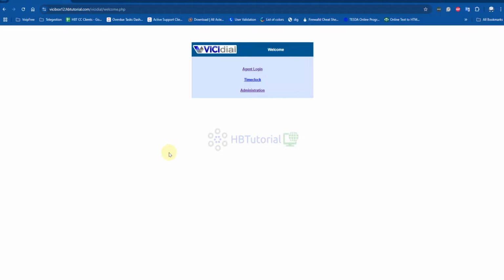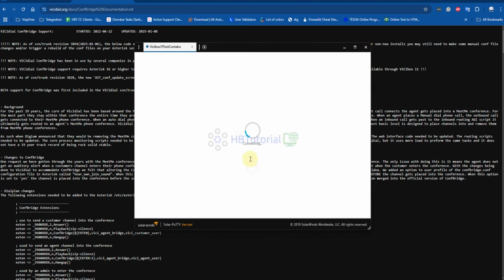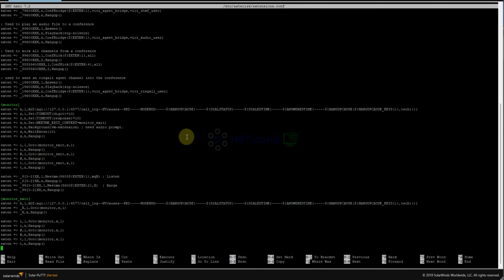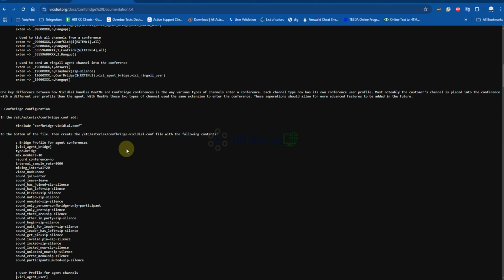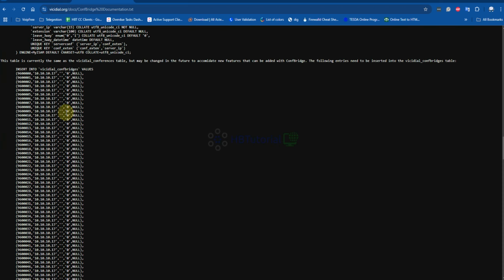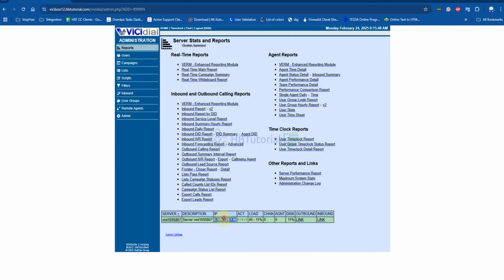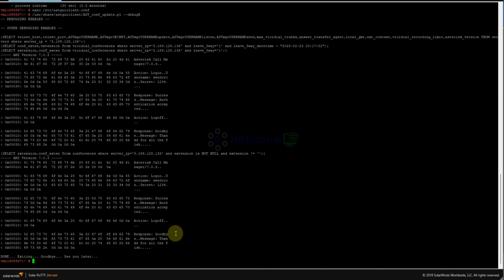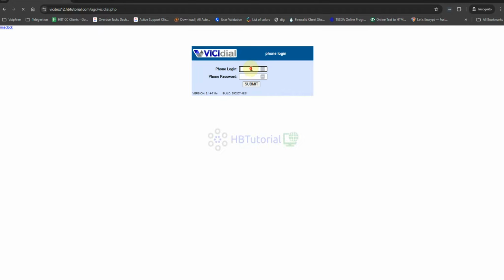Comprehensive Guide to Confbridge Setup on Vicibox 12 | Remove Bloop Sound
Vicibox12, Confbridge, CallCenterSetup, ConferencingTutorial, CommunicationTools, ViciboxGuide, TechTutorial
==Documentation==

Welcome to our comprehensive Vicibox 12 Confbridge setup tutorial! In this video, we’ll guide you through the entire process of setting up a Confbridge on Vicibox 12. Whether you're a beginner or an experienced user, this tutorial is designed to provide you with all the necessary steps and tips to ensure a successful setup.

We begin by introducing you to the basics of Vicibox 12, explaining its core functionalities and how it can enhance your communication system. Vicibox is a powerful tool for managing and optimizing call centers, and understanding its features is crucial for maximizing its potential.

Next, we dive into the step-by-step process of setting up Confbridge on Vicibox 12. We cover everything from logging into your Vicibox interface to configuring the necessary settings for Confbridge. Our tutorial is designed to be easy to follow, with clear instructions and visuals to guide you through each stage of the setup. We ensure that even users with minimal technical expertise can follow along and successfully set up their Confbridge.

Throughout the tutorial, we highlight important tips and tricks to optimize your Confbridge setup. We discuss common issues users may face and provide solutions to troubleshoot them effectively. Our goal is to equip you with the knowledge and skills needed to handle any challenges that may arise during the setup process.

Additionally, we explore advanced features of Confbridge, such as managing participant permissions, customizing conference settings, and integrating additional functionalities. These features can significantly enhance your conferencing experience, providing greater control and flexibility in managing calls. Our tutorial ensures that you not only set up Confbridge but also utilize it to its fullest potential.

By the end of this video, you will have a complete understanding of how to set up and operate Confbridge on Vicibox 12. This tutorial is a valuable resource for anyone looking to improve their communication infrastructure, facilitating seamless collaboration within your organization.

Your feedback is invaluable to us, and we look forward to helping you with more Vicibox insights in the future!